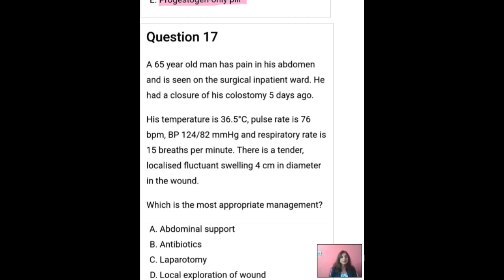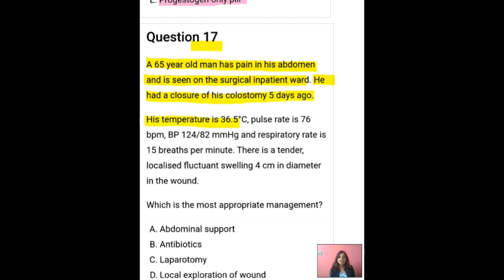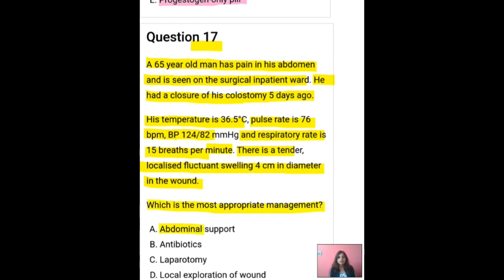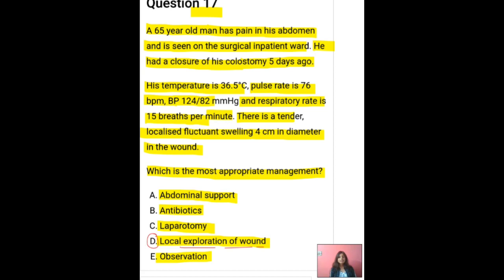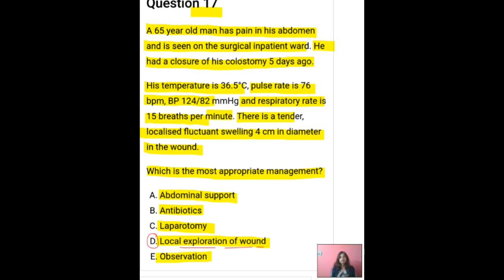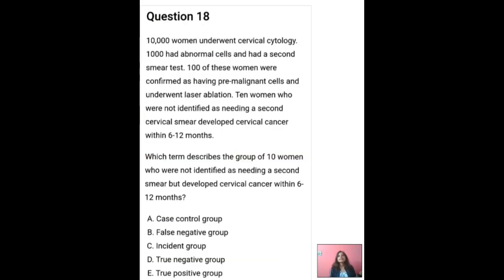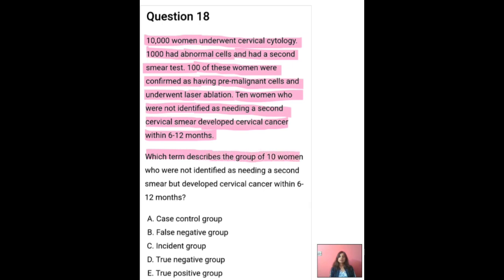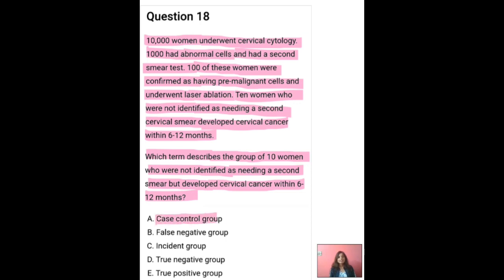Ultimate Solution Of Professional and Linguistic Assessments Board(PLAB)Question 17 With Solution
PLAB or Professional and Linguistic Assessments Board that the international medical graduates (IMG) must take in order to demonstrate that they possess the necessary skills and knowledge to practice medicine in the UK. PLAB Exam for the UK is a gateway to medical courses. PLAB test is a 2 part assessment and assesses medical knowledge and communication skills possessed by international medical graduates.

PLAB Exam tests your capacity to use your knowledge to provide patient care and will be evaluated in the exam. It doesn’t assess your capacity to recall and recite information. Questions concern current UK best practices and equipment that is frequently on hand in UK hospitals. You must respond to the questions based on published evidence, not on the customs in your area.

The Professional and Linguistic Assessments Board test – known as the PLAB test – helps us to make sure doctors who qualified abroad have the right knowledge and skills to practice medicine in the UK.

If you graduated from a medical school outside of the UK, European Economic Area (EEA), or Switzerland, you’ll probably need to take the PLAB test. The PLAB test will check that you know and can do the same as a doctor starting the second year of their Foundation Programme training in the UK.

There are two parts to the test. Part 1 is a written multiple-choice exam, with 180 single-best-answer questions. Part 2 is a practical objective structured clinical exam, known as an OSCE. You’ll need to pass both parts before you can apply for registration with a license to practice medicine in the UK.

📌WHATSAPP AT

FOR

 📚   STUDY MATERIALS